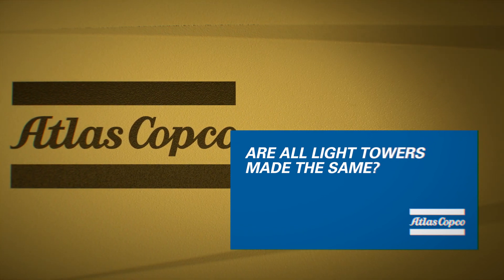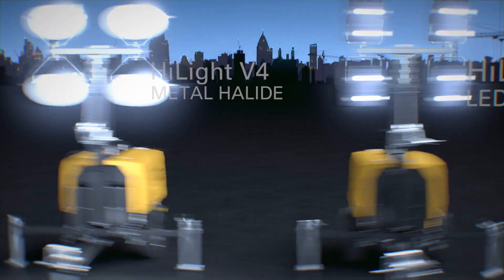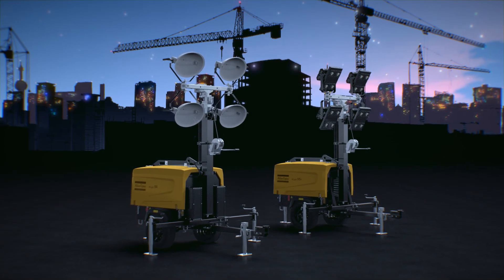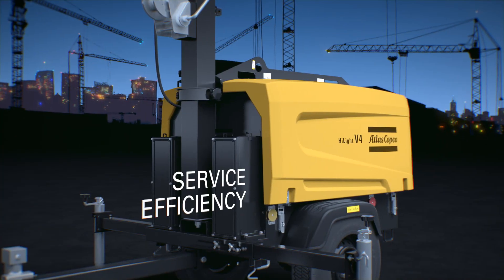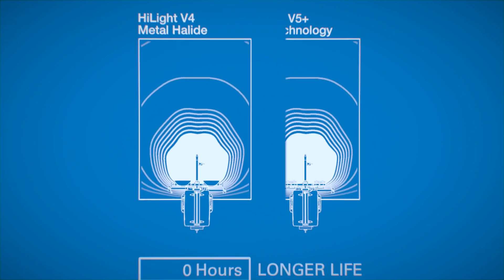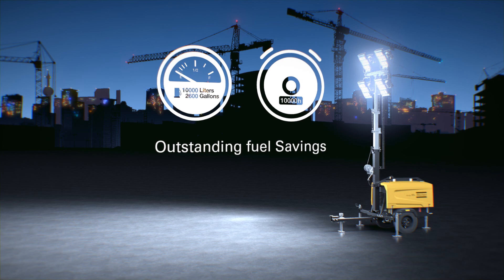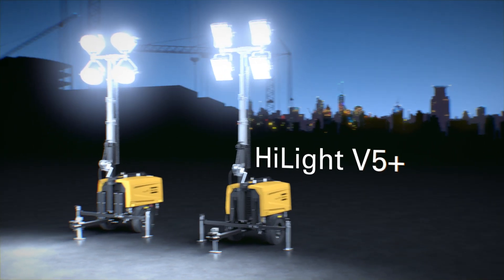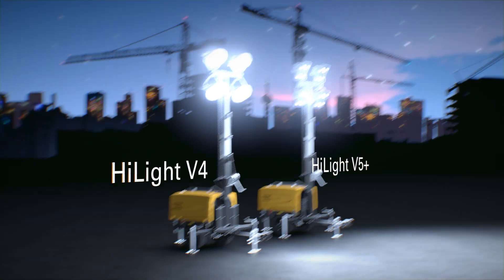Get the best efficiency with the metal halide light tower & the LED lighting technology Atlas Copco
Discover in this video the new light towers from Atlas Copco: HiLight V4 (metal halide light tower) and HiLight V5 + (with LED lighting technology). The Atlas Copco HiLight V4 is the leading solution within the 4000 watt metal halide light tower segment. If you are looking for safe as well as efficient light under usual operating conditions, our metal halide light tower HiLight V4 is the perfect product. Besides, the metal halide light tower HiLight V4 provide high luminosity and brightness with four metal halide for device.

On the other hand, we offer you the HiLight V5+. It is a LED light tower that provides the best in durability, resistance, lifetime and operational cost while delivering precisely the same luminosity as our V4 metal halide floodlight. The LED lighting technology HiLight V5+ has a fuel consumption of 0.7 liters per hour thanks to the dedicated power pack, specifically designed for our LED application.

So, our LED light tower HiLight V5+ is definitely our premium model. Its LED lighting technology gives extended benefits and represents exceptional value for our costumers. The LED light tower HiLight V5+, along with its LED lighting technology, is the perfect product if you are focused on operational costs.

Our both models, metal halide light tower HiLight V4 and LED light tower HiLight V5+, are lightweight, portable and compact allowing quick, safe and efficient transportation.

In short, you will get the best efficiency with the metal halide light tower HiLight V4 and the LED lighting technology HiLight V5+. Two products of Atlas Copco for industries of construction, rental companies, outdoor events and mining, among others.

Committed to innovation, our light towers are tested and engineered for a long life performance. In addition, we provide a dedicated service that assures you peace of mind.

Committed to sustainable productivity. Atlas Copco’s Portable Energy division has a forward-thinking philosophy. For us, creating customer value is all about anticipating and exceeding your future needs – while never compromising our environmental principles. Looking ahead and staying ahead is the only way we can ensure we are your long term partner.